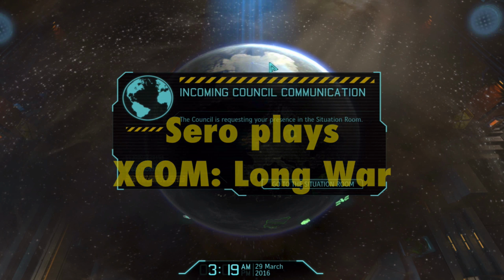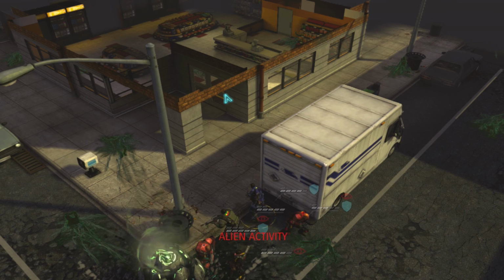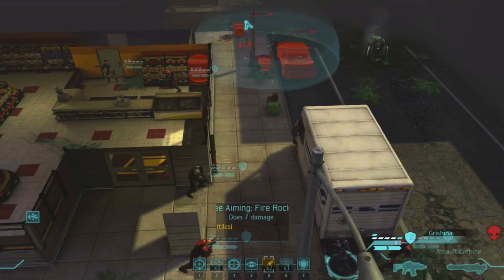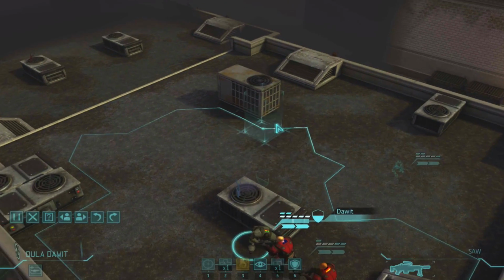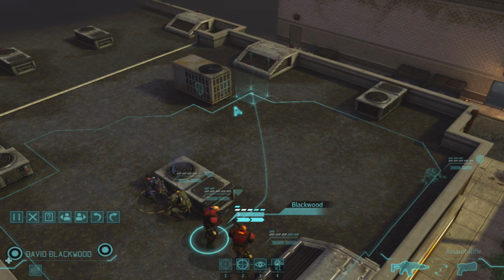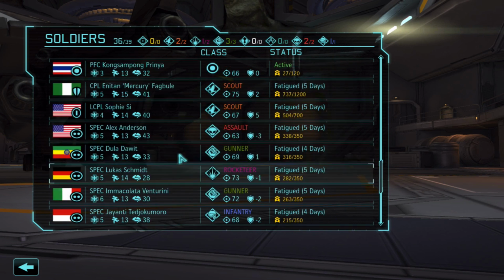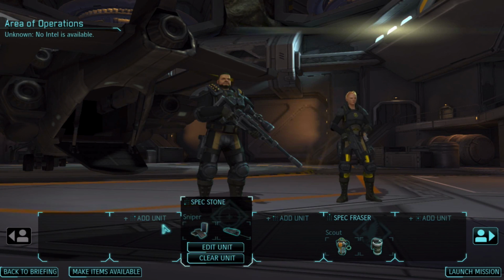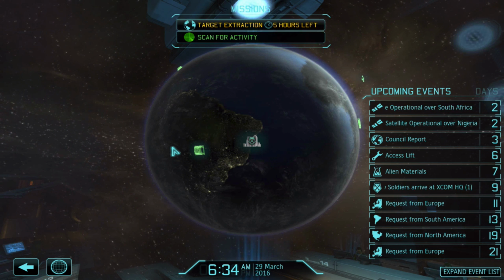SP XCOM: Long War S1 #009 - Through the Breach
Sophie Si returns to lead a rag-tag group of specialists and rookies through one of the classic urban block maps.